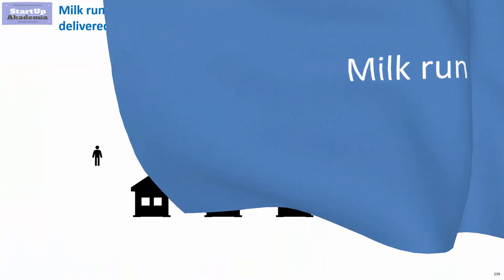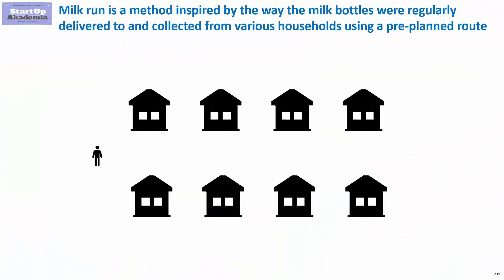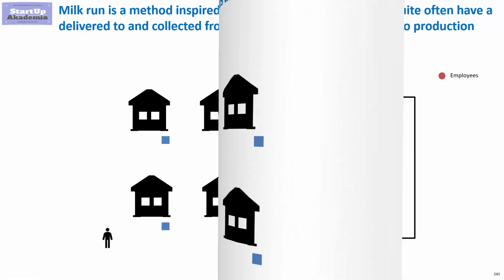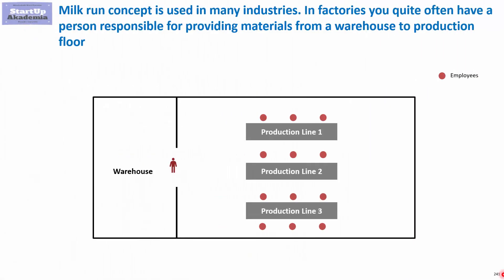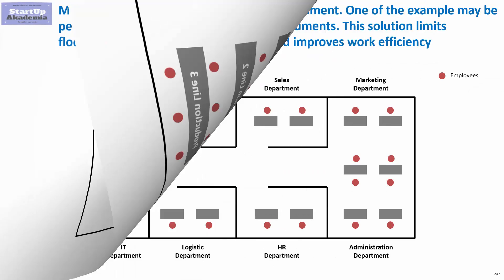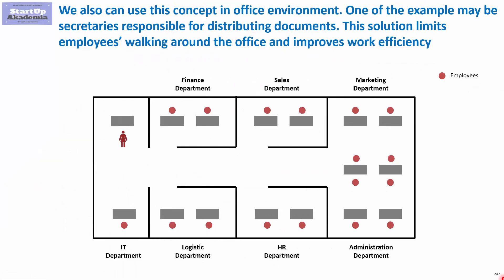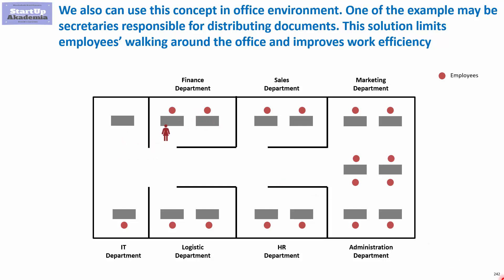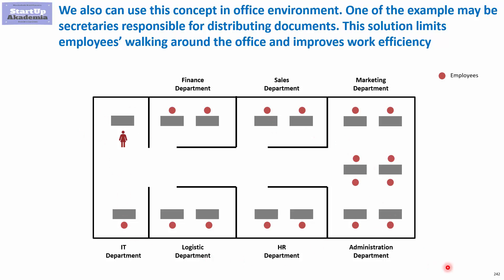Lean Maufacturng: Milk Run Explained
I will explain in this video different waste in the office.
This movie is a part of my online course Lean Office for Management Consultants & Analysts
 Check also other resources: